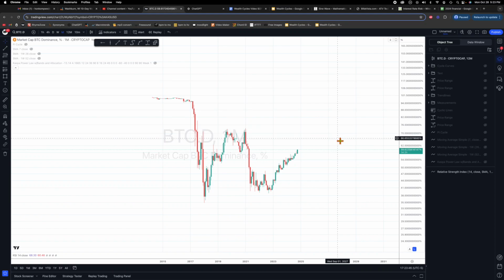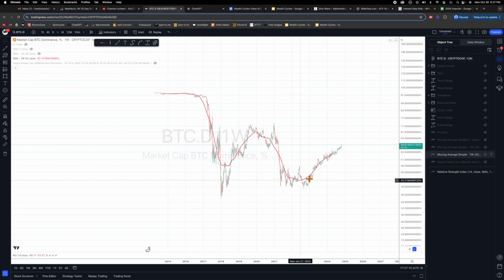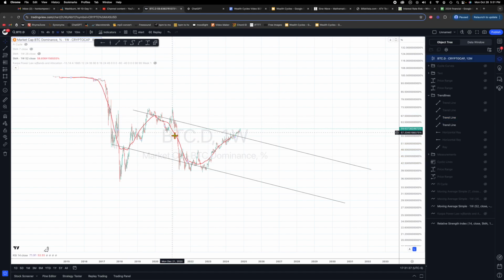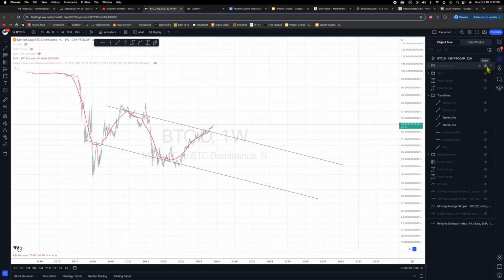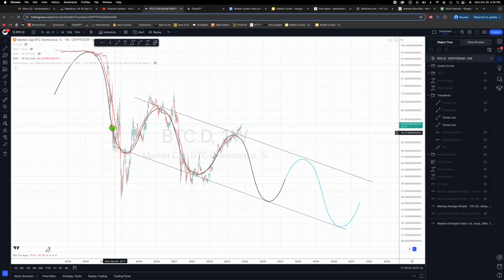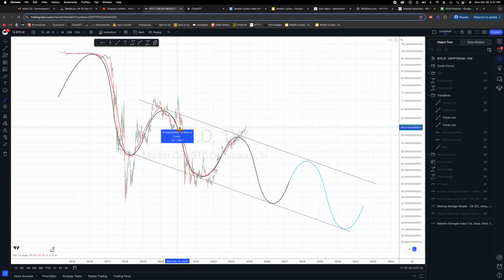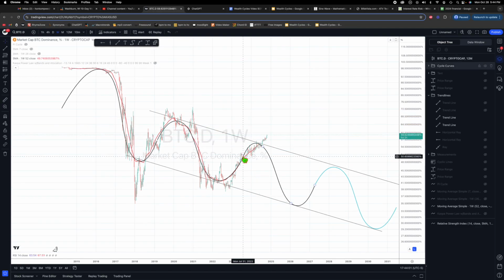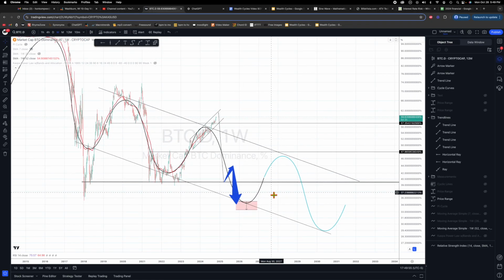Bitcoin Dominance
A look at bitcoin dominance through the Wealth Cycles perspective.